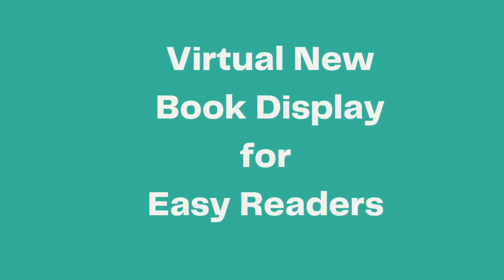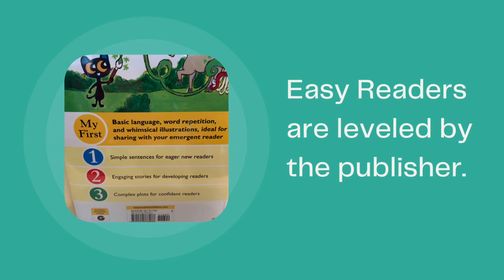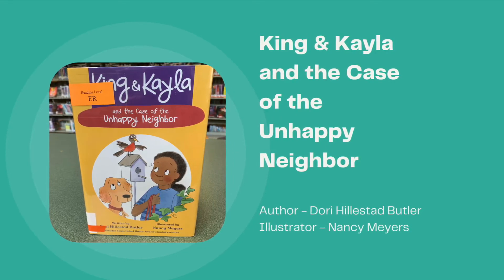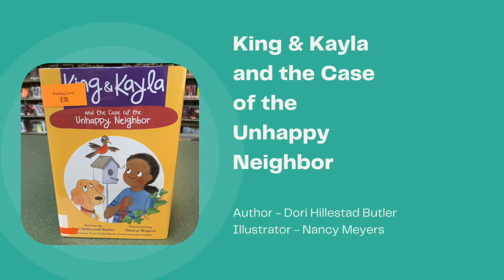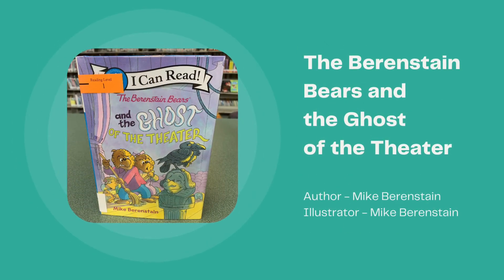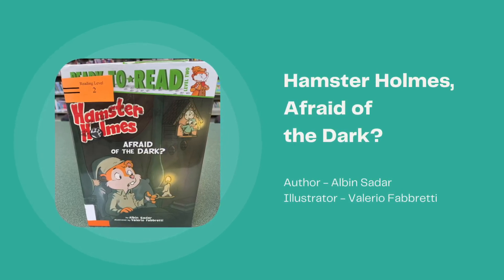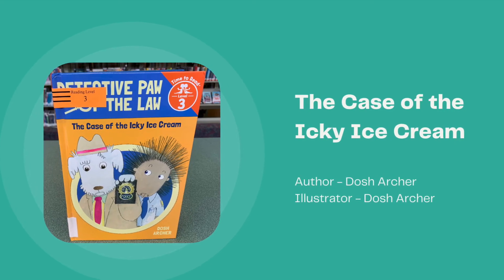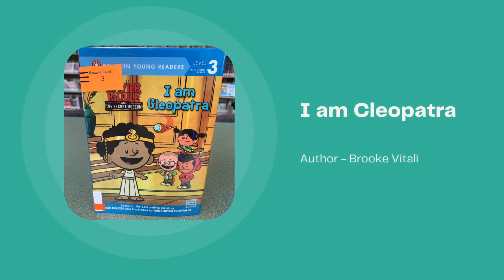New Easy Readers with Miss Connie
Connie from our Youth Services department (Hopewell) shows you some new titles in the Easy Readers section.